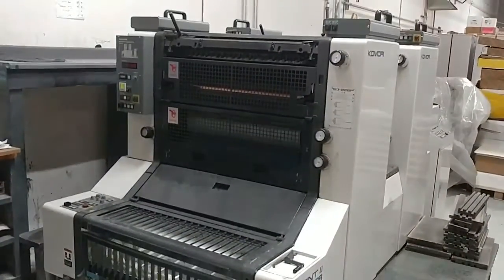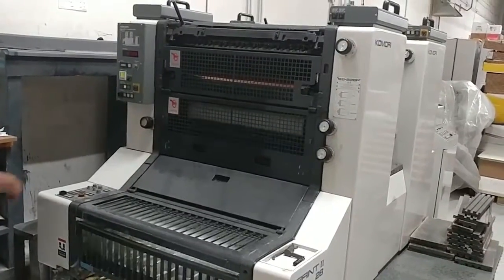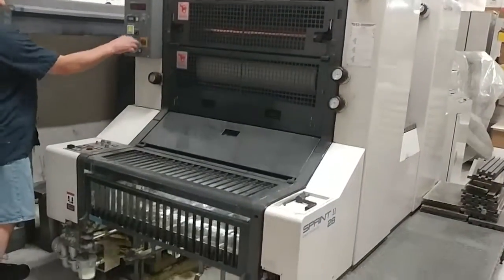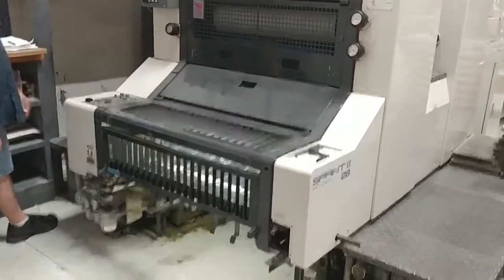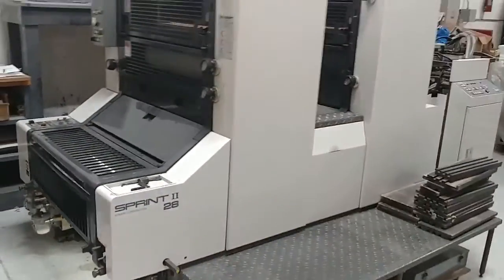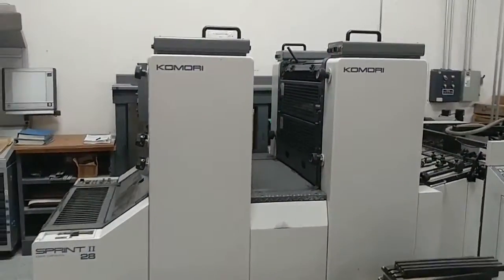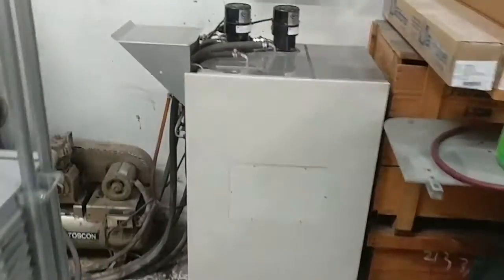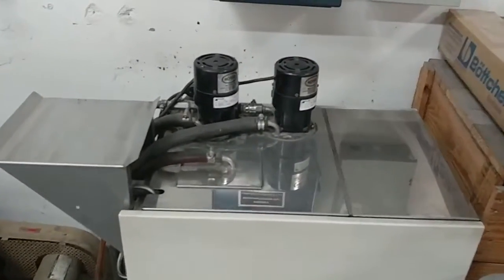89437 1995 Komori SII228P running two color 28 inch press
44 mio impressions, Perfect or straight,  K'matic damps, Royse R&R.